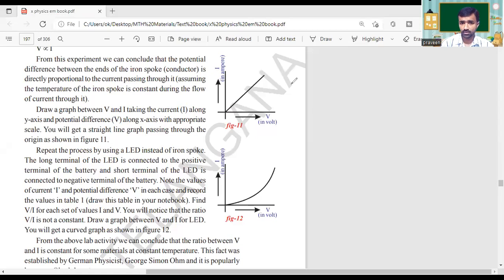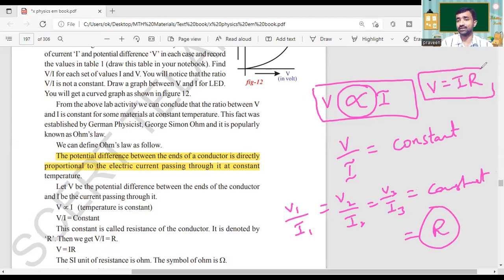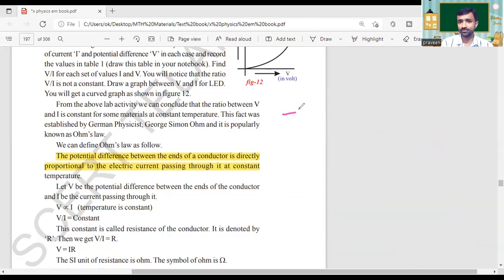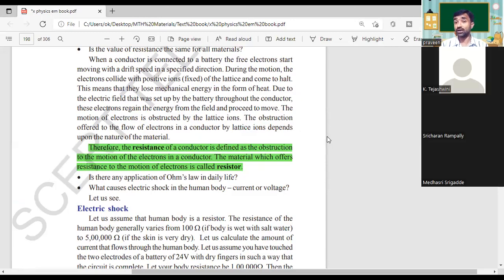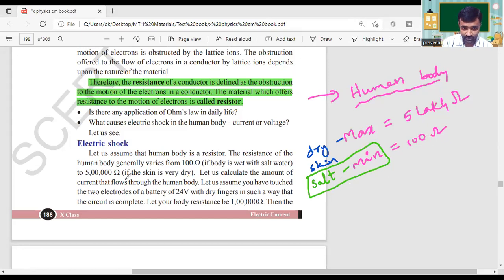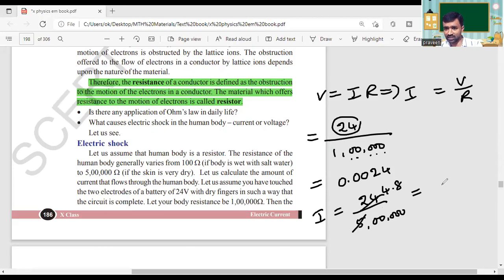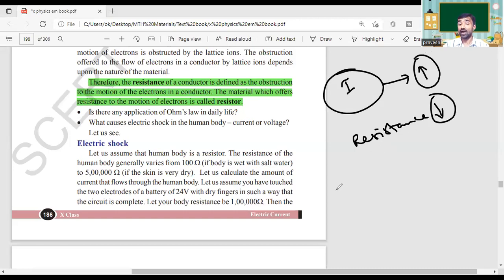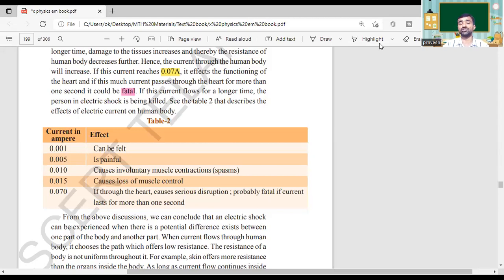9 Electric Current Class NO 9/ online tutorial 10th class online Tuition point